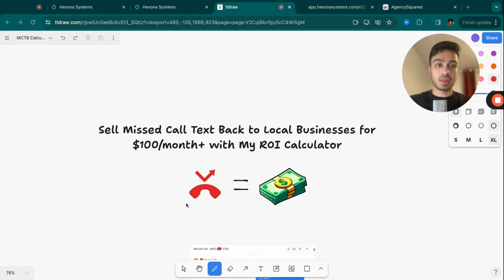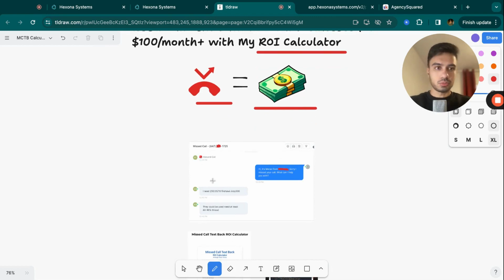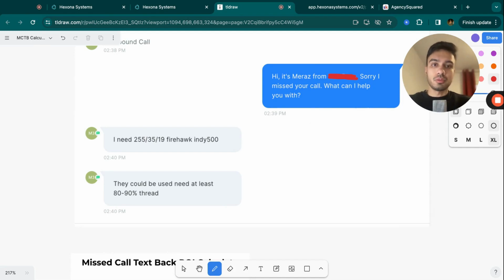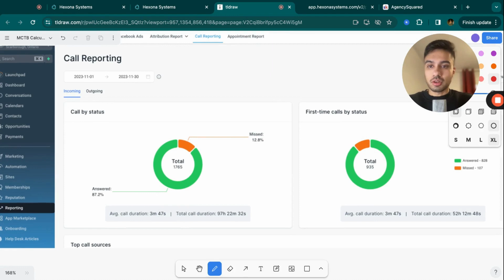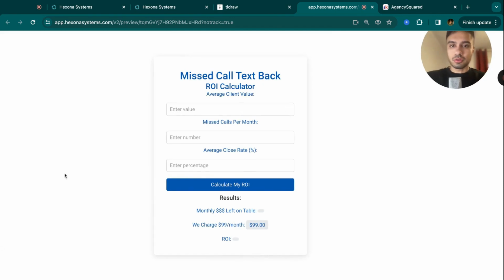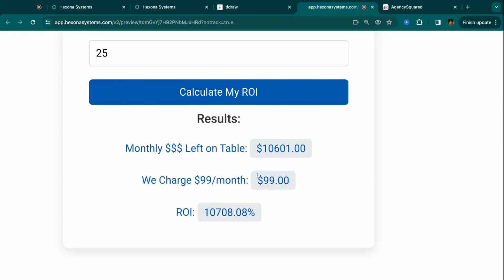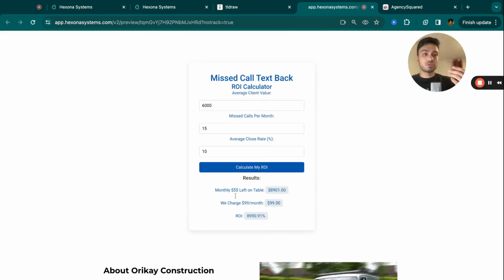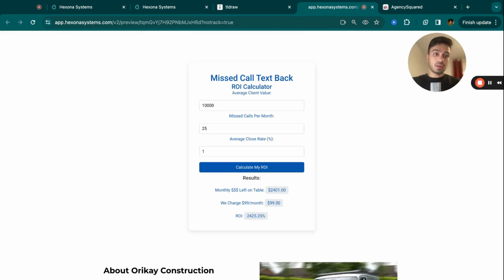Use My ROI Calculator Hack to Close Your First Client (MCTB)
This tool breaks down exactly how value Missed Call Text Back is using real numbers. Have this open in front of your clients and customers and let them see the value first hand!